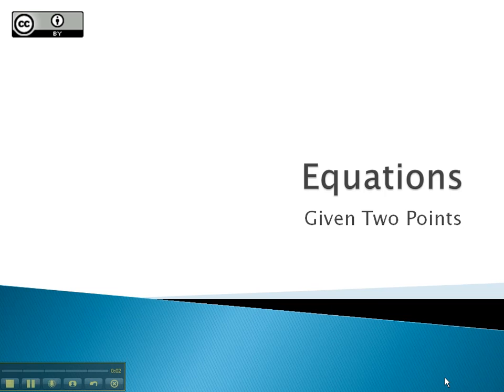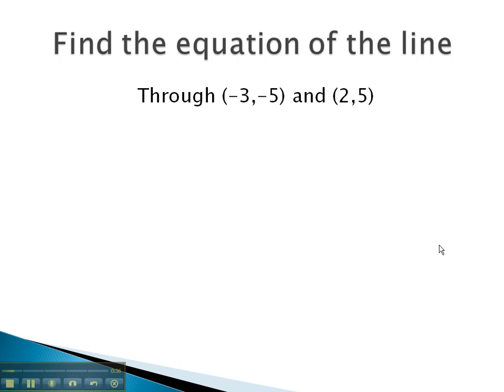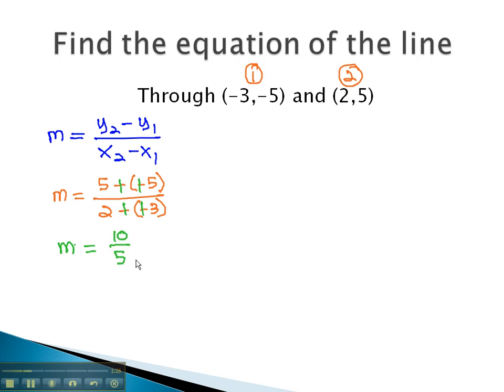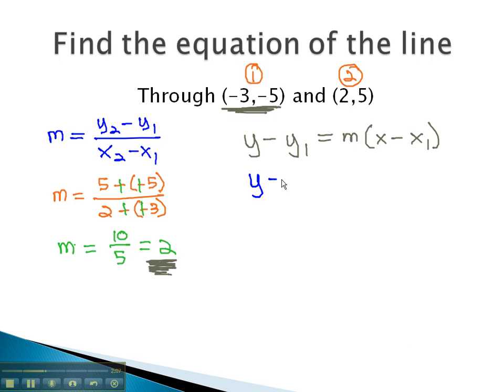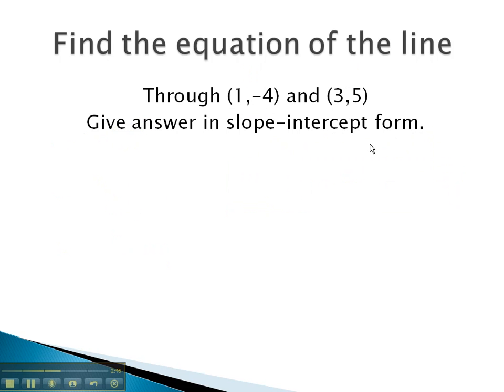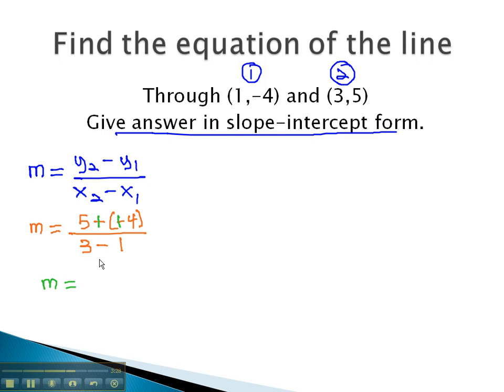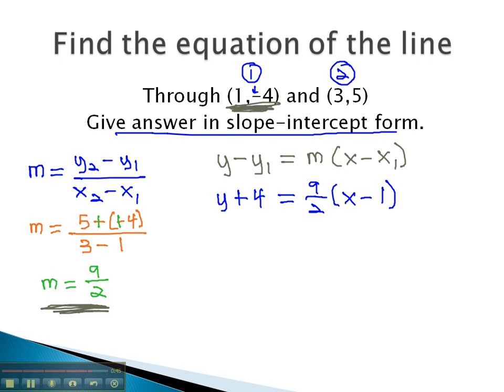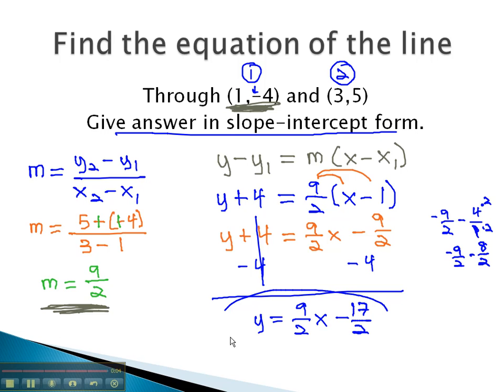Equation - Given Two Points